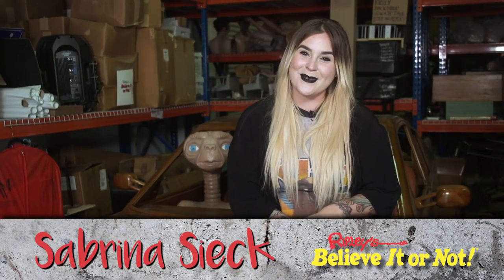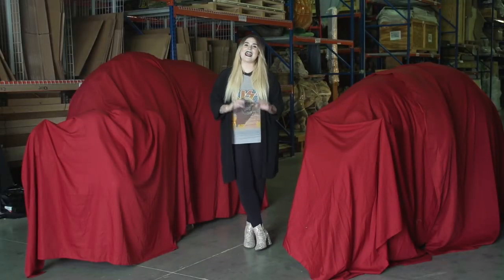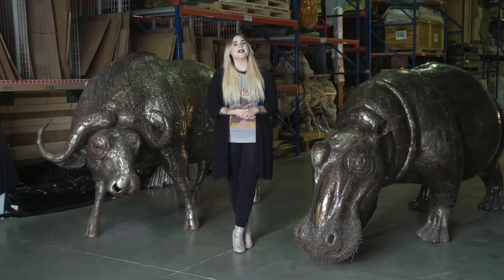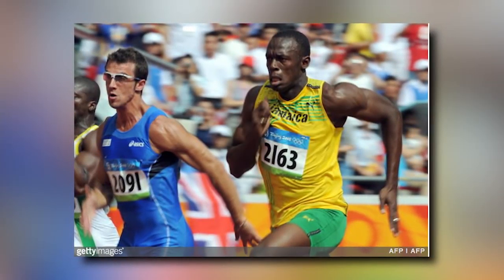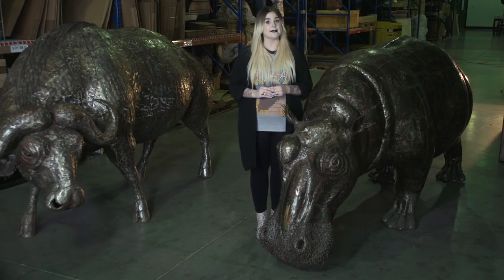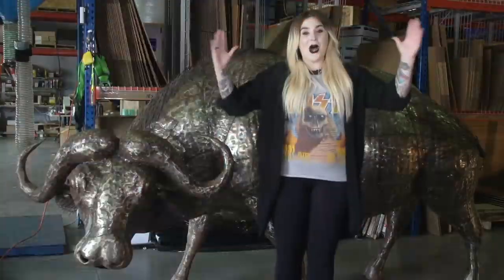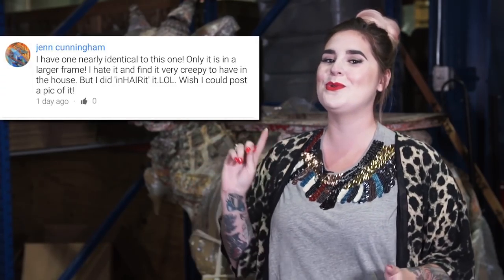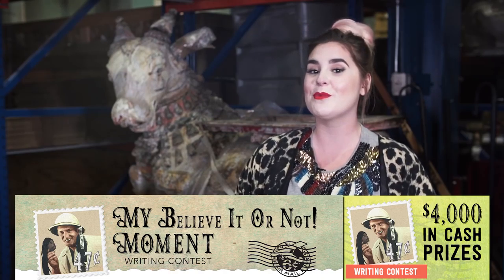Unboxing A Scrap Metal Safari + Unbelievable Hippo Facts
Believe it or not, this hippo and water buffalo made from scrap metal are life-sized!

These guys traveled all the way from Kenya, Africa all by the same artist Mary Wamaitha of TEQNext Creations.

At Ripleys, we believe in recycling and have searched the corners of the Earth for upcycled art made from recycled objects. Mary made these completely made out of scrap metal from oil drums, construction materials, and crashed cars!

MY RIPLEY MOMENT WRITING CONTEST
Believe It or Not! most of the Oddities that Robert Ripley began collecting were submitted to him by faithful fans! Submit your own Unbelievable story or experience for a chance to win our grand prize!

Unbelievable Hippo Facts!

Hippos sleep underwater and surface for air without even waking up.

Hippos are unusually quick for their size. Hippos can run up to 25 miles per hour over short distances. To put that into perspective, Jamaican sprinter Usain Bolt clocked in at nearly the same speed in the 100-meter sprint during the Olympics.

A common myth about hippos is that they sweat blood. That would be totally metal, but they don't even have true sweat glands. Because of this, they secrete a thick, red, oily substance that creates a layer of mucus to protect their skin from the sun.